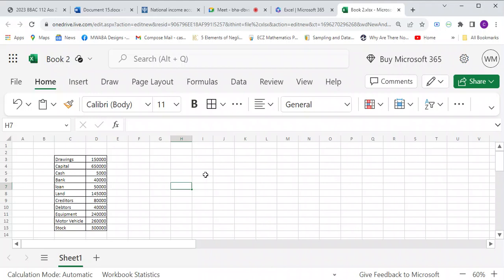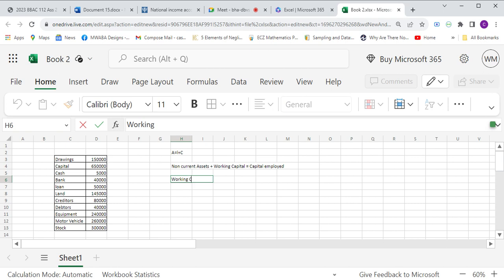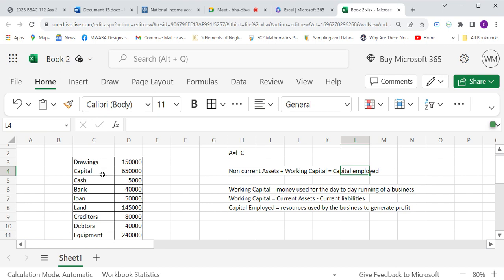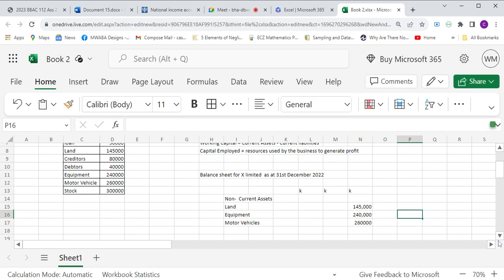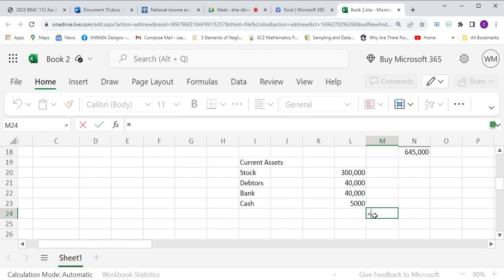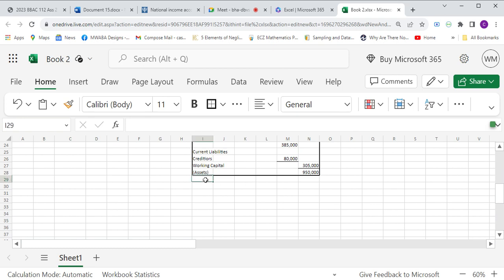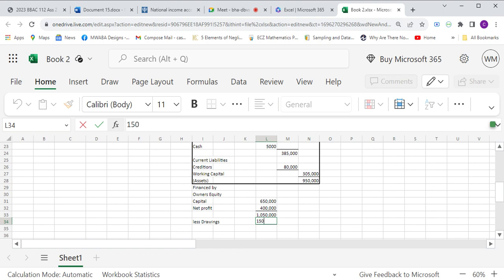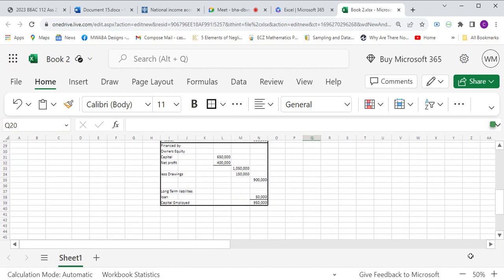Balance Sheets (Grade 9)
Assets = Liabilites @Capital
Net Assets = Capital Employed
(Non -current assets + (current assets - current liabilities) = Non Current liabilites + Capital